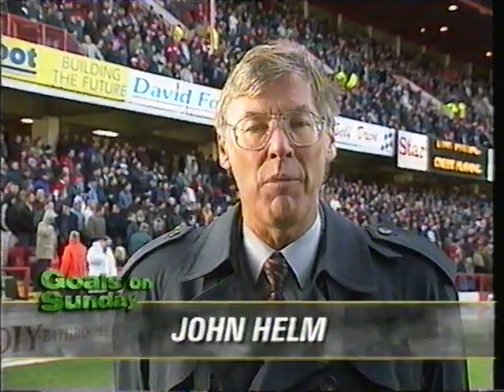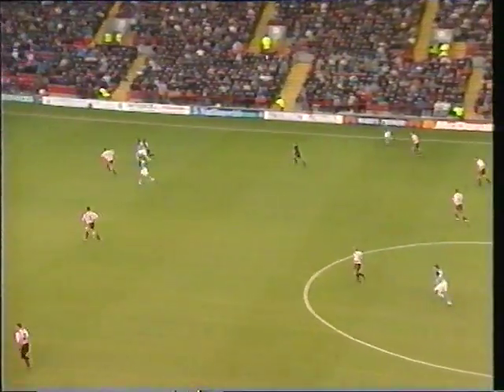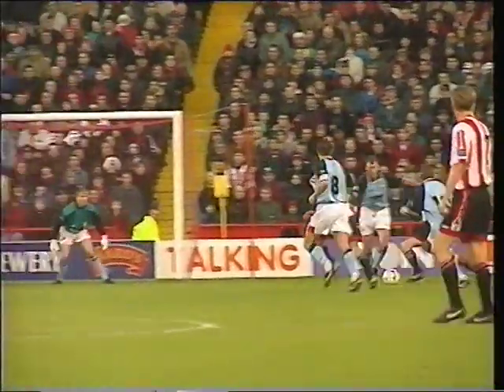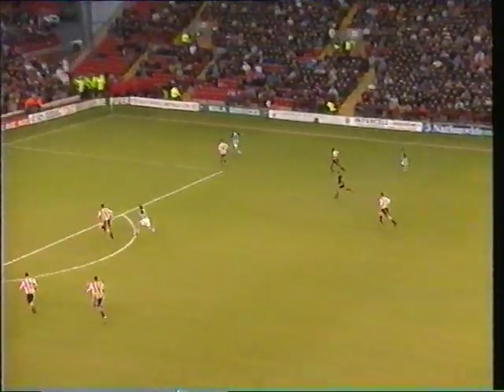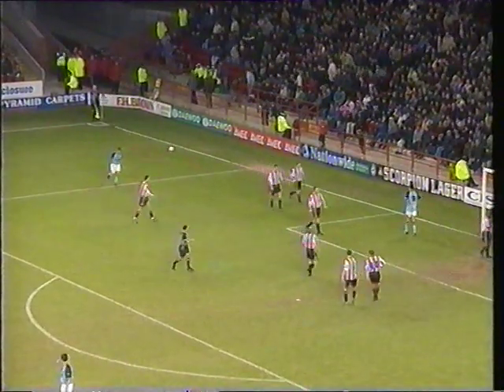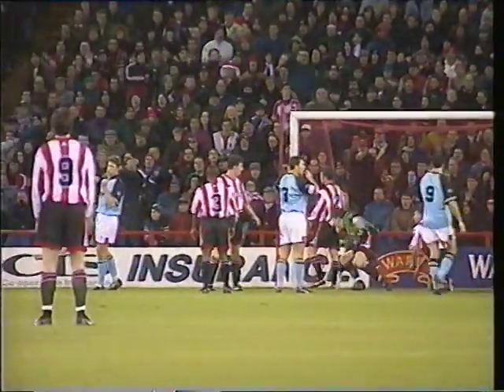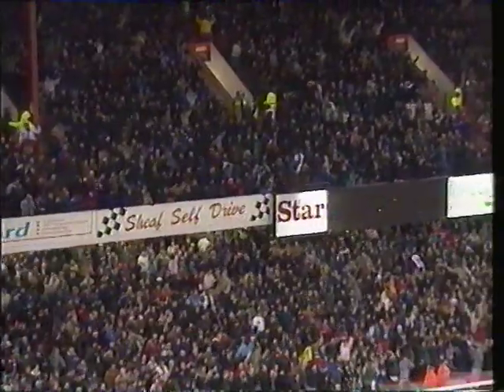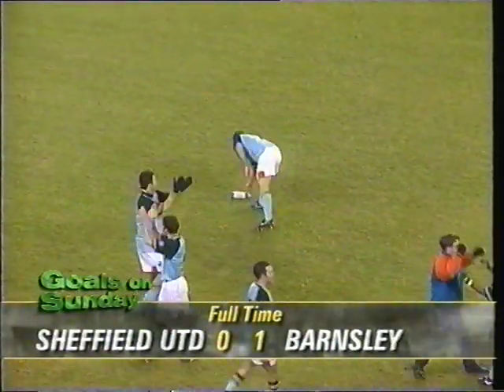Goals on Sunday Sheffield United 0 Barnsley 1 21-12-96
John Helm introduces extended highlights from Bramall Lane as Barnsley beat their promotion rivals. Inc post match interviews with John Hendrie, Nigel Spackman (Sheff Utd manager) and Peter Shirtliff